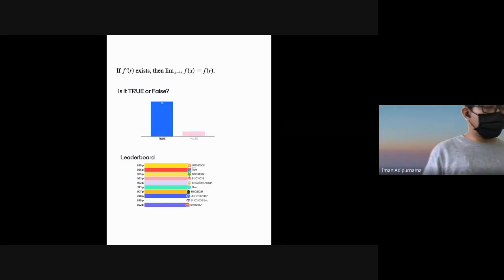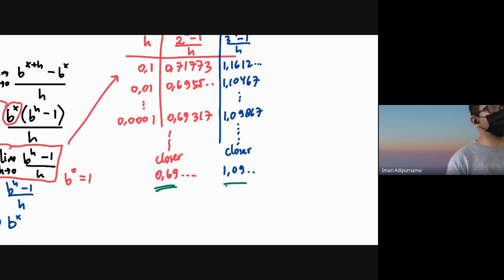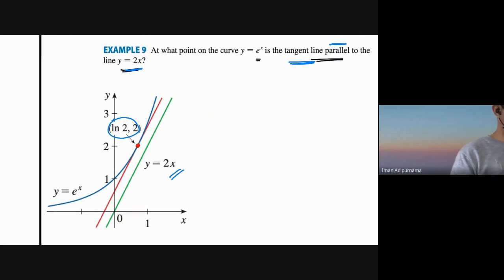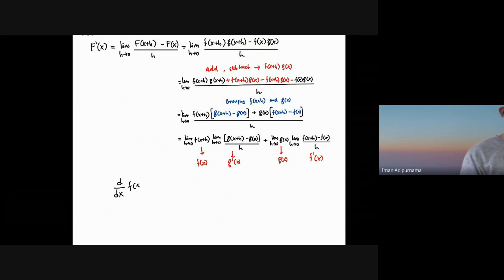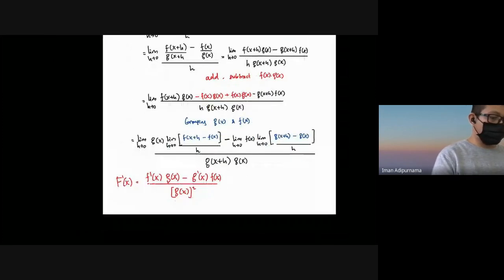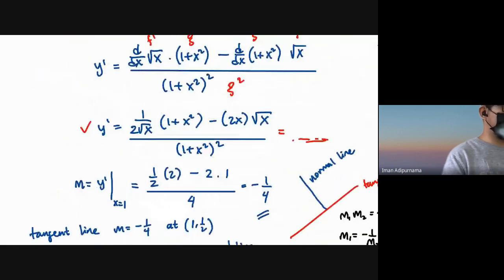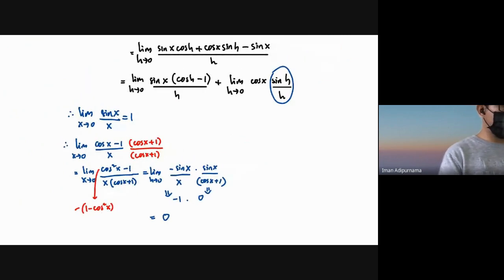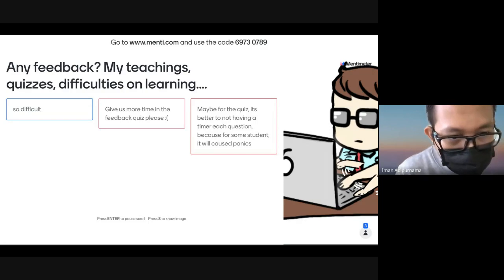Calculus I CE162A005 Class 10/18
This is the recording of the calculus class on 10/18. The discussion is about product rule, quotient rule, exponential derivatives, and trigonometric derivatives.